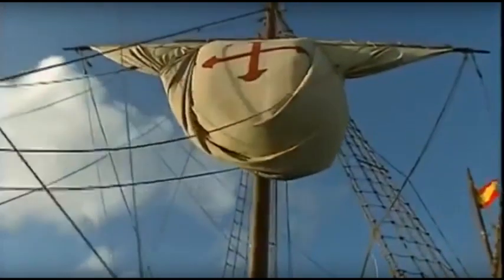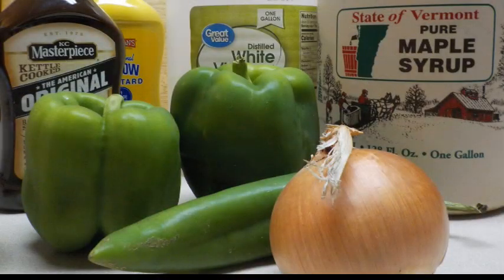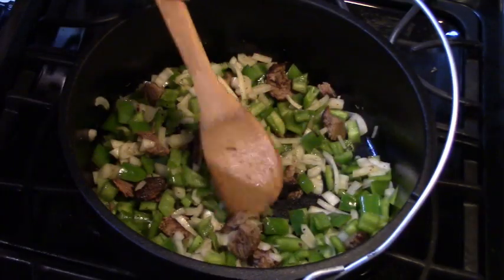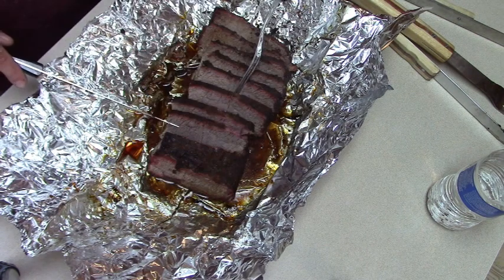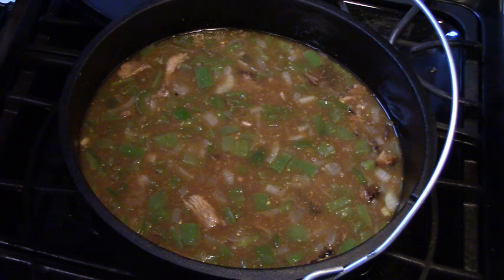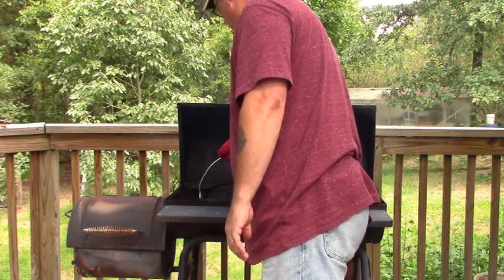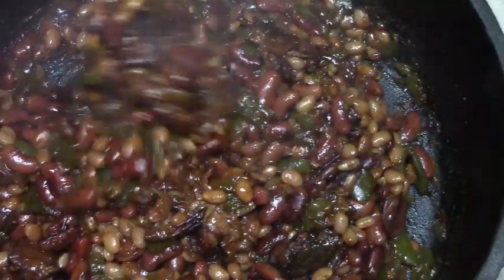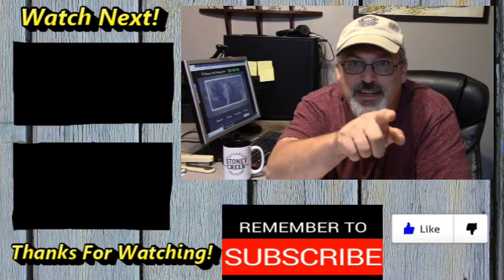Beans, Jazz & Barbecue; How we make KC Style BBQ Baked Beans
Have you ever wondered what beans, jazz & barbecue have in common? Watch as I show how we make KC Style barbecue baked beans with brisket.
Bumblebee Junction challenged us to show how we make our version of baked beans, little did he know, he was going to get a story with the challenge!

Now I have challenged the following channels, please go check them out!

TubeBuddy, help run your channel with ease!

Try one of my ball caps!